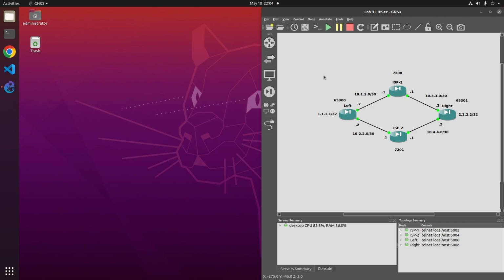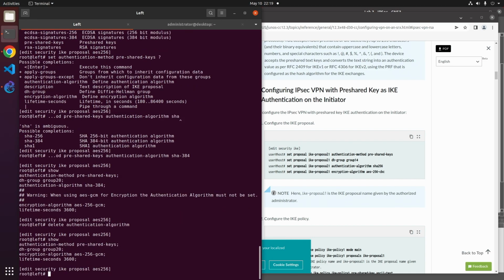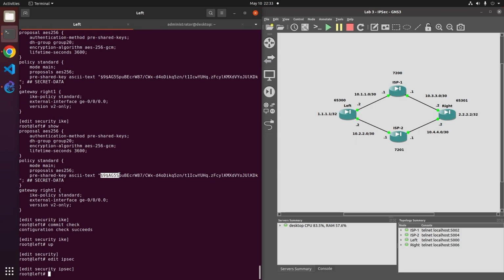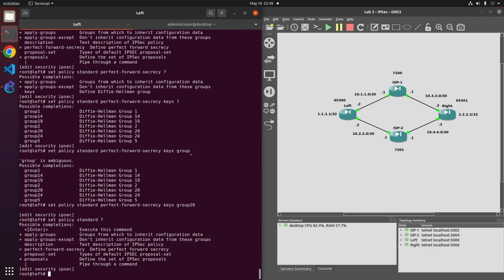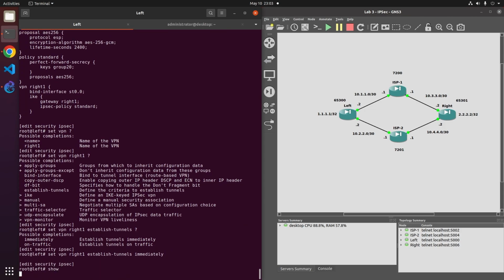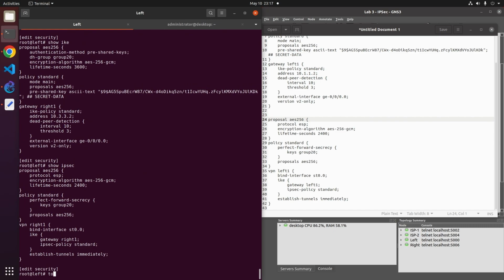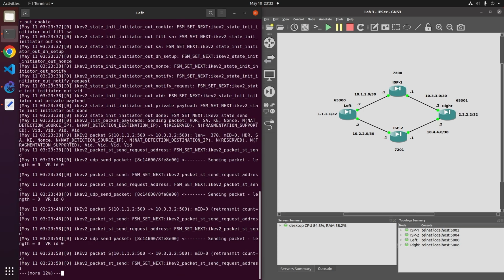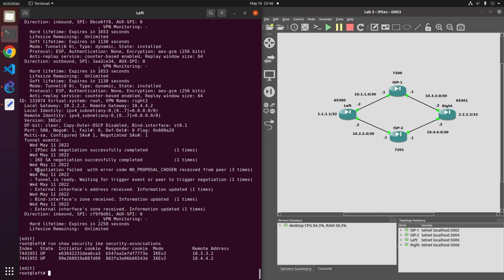Juniper Networking - Part 4 Basic IPSec Configuration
In this video we work with 4 Juniper vSRX devices and setup a dual WAN IPSec configuration. We will go over the basics of IPSec and how to configure it, multi-vendor IPSec considerations and general use cases.